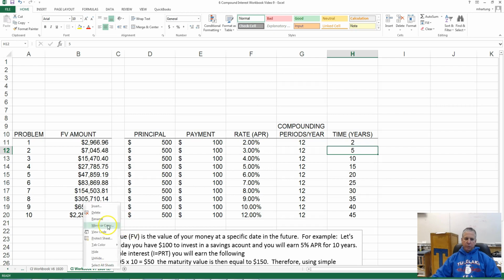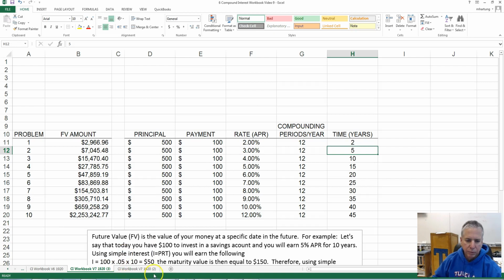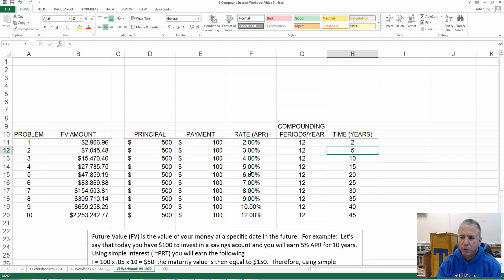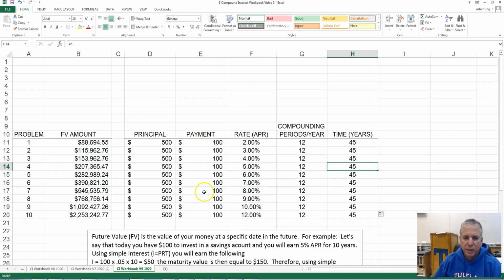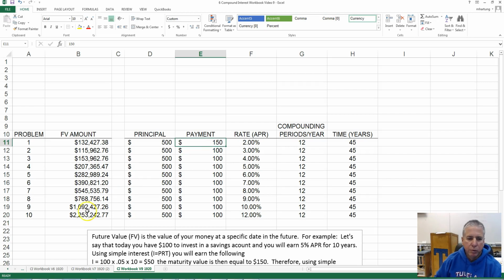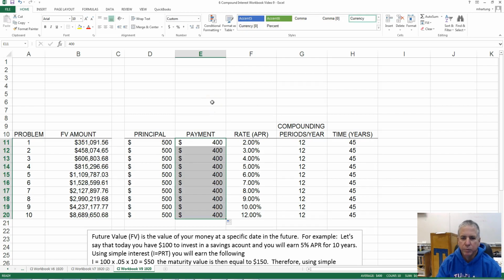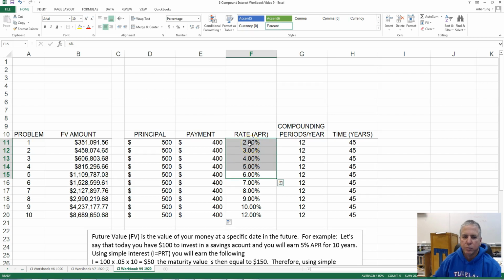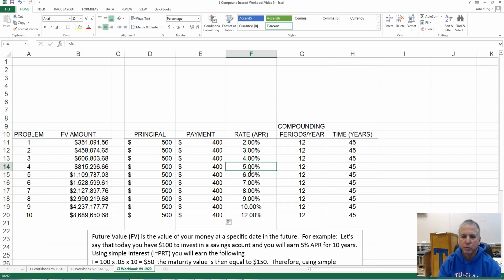9 Compound Interest Workbook Video 9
9 Compound Interest Workbook Video 9